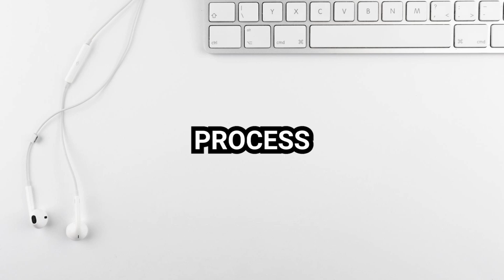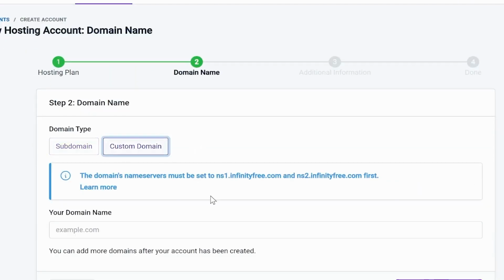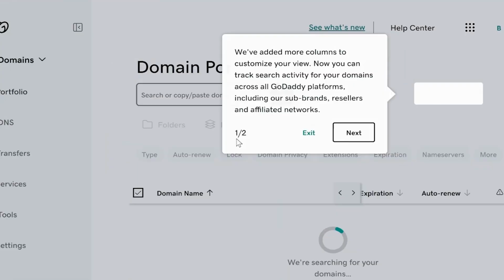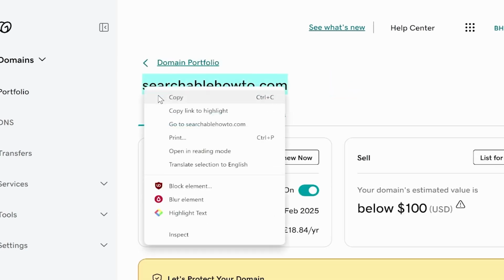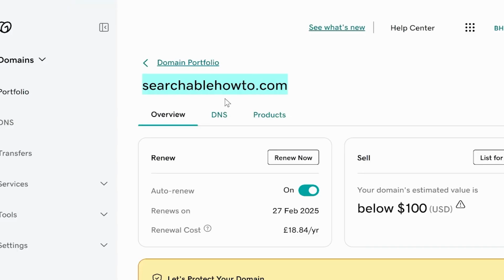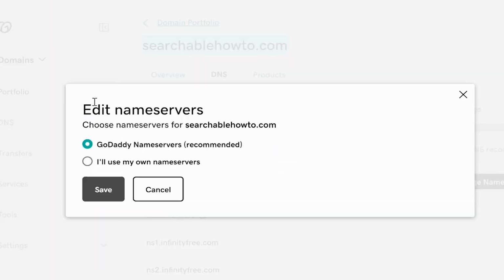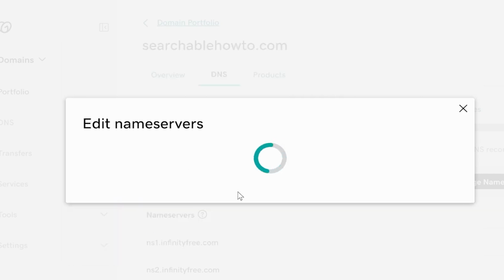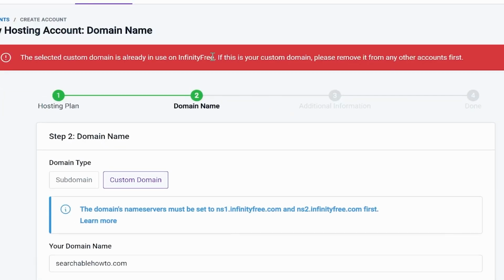How To Connect GoDaddy Domain To InfinityFree (FULL GUIDE)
If you want to connect your GoDaddy domain to InfinityFree, a free hosting service, follow these steps to set it up correctly.